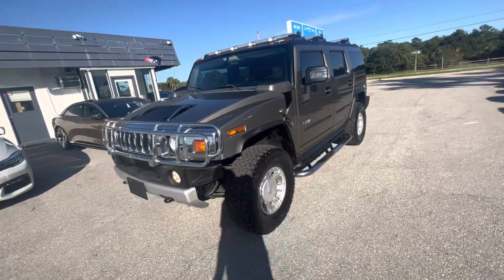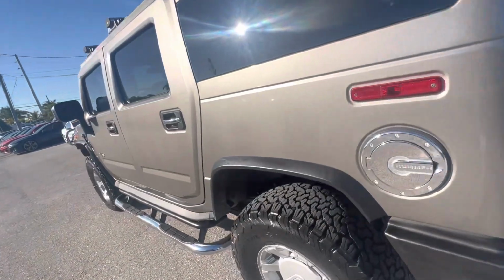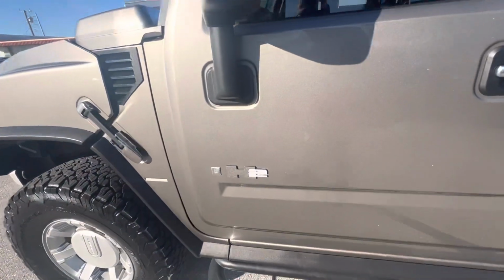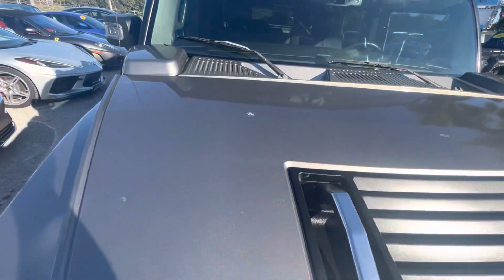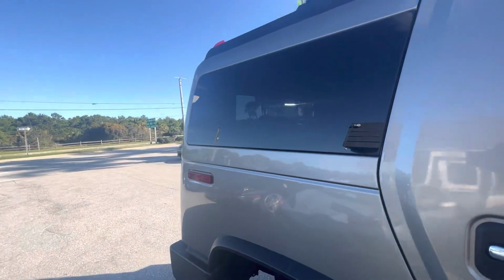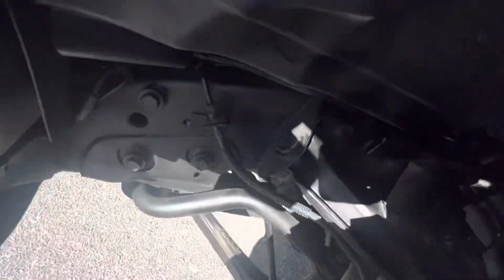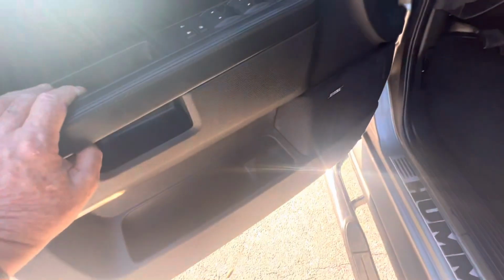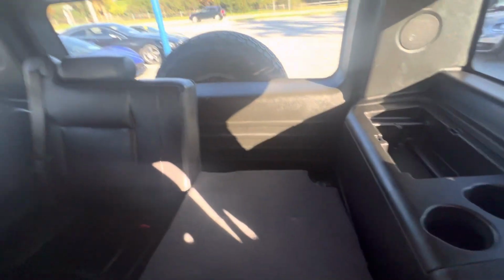2008 hummer H2 gray classic cars of Palm Beach